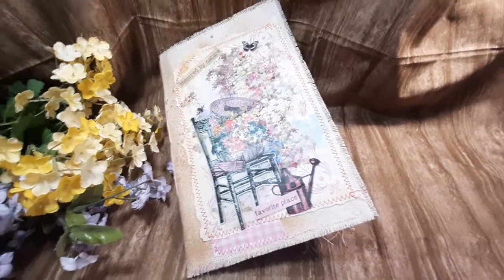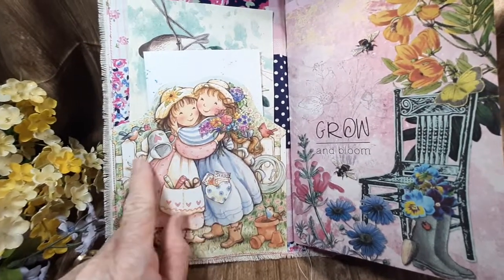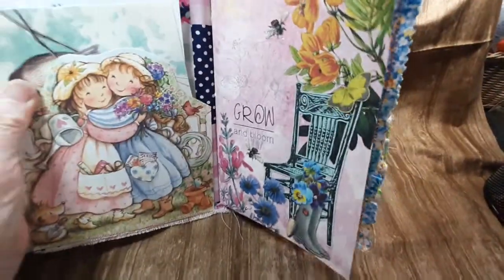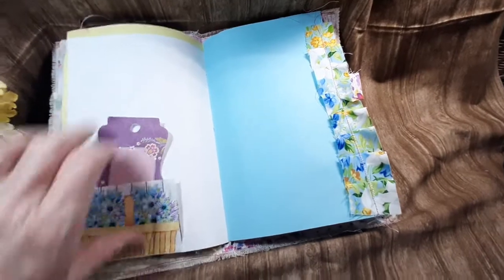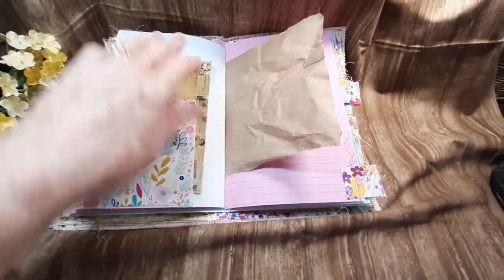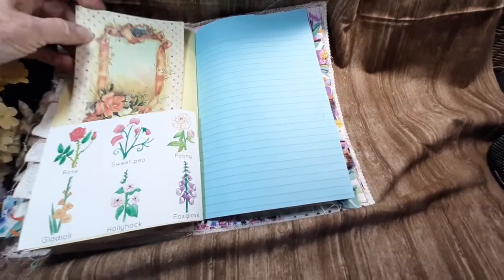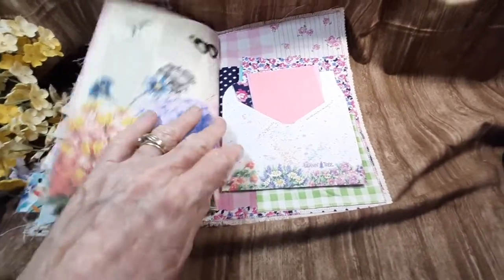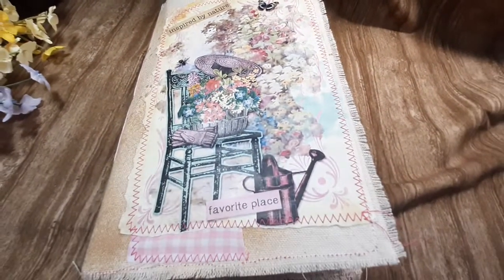garden themed journal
Single signature garden themed journal, 10x6", 44 writing side, 11 papers.   NOT tea or coffee stained (except for cover cloth)